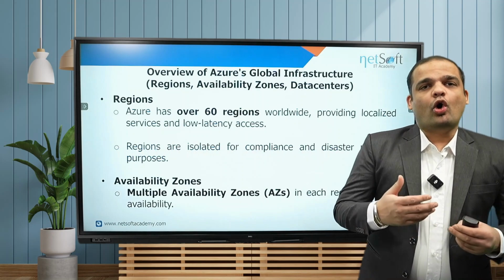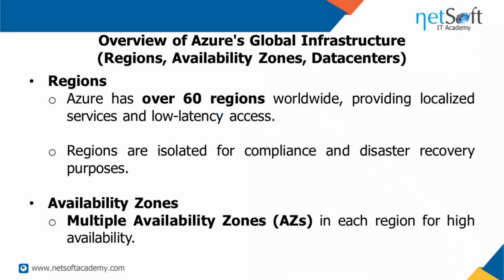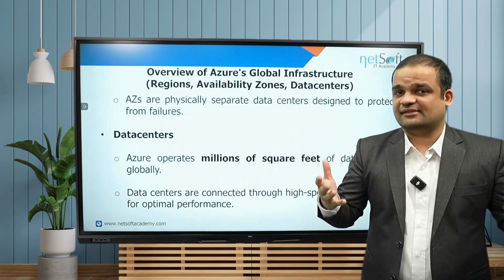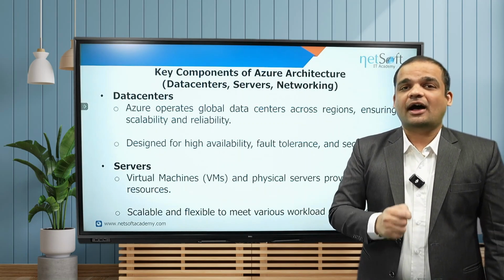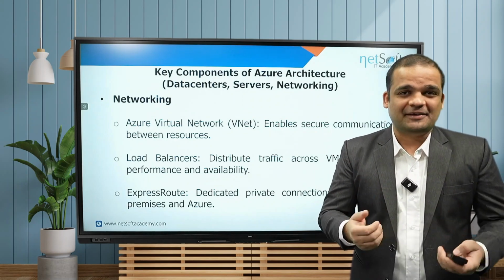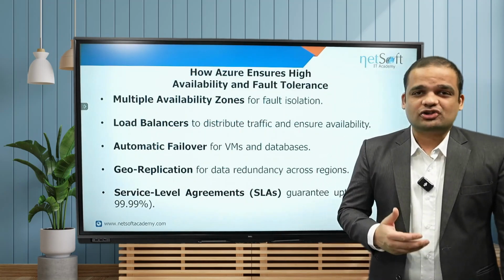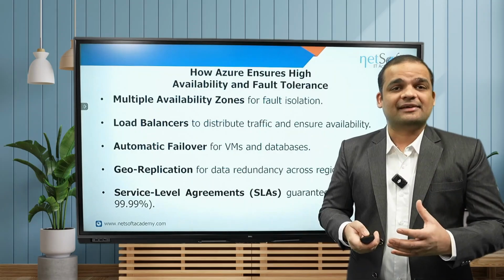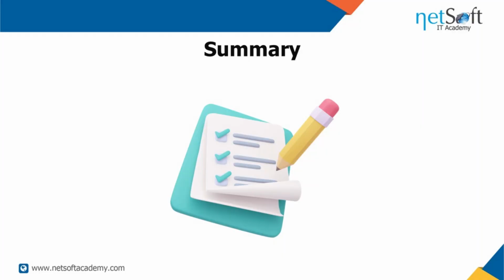How Azure Guarantees 99.99% Uptime: Regions and Availability Zones! - Episode 32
🌐 Welcome back to the Azure Cloud Series! In today’s episode, we dive into the core architecture of Azure, exploring its global infrastructure, key components, and how it ensures high availability and fault tolerance.

*Learn how Azure’s infrastructure keeps your applications fast, secure, and resilient, including:*
• Regions: Deploy services closer to your users for low latency and compliance
• Availability Zones: Keep services running even during outages
• Data Centers: The backbone of Azure, powering cloud services worldwide
• Networking and Load Balancers: Secure communication and optimized traffic distribution
• Storage and Identity Management: Scalable data solutions with robust security
• High Availability Features: Automatic failover, geo-replication, and SLAs
• Global Reach
• Resilience and Redundancy

Whether you’re a cloud beginner, IT professional, or business owner, this video explains how Azure’s regions, zones, and data centers work together to deliver scalable, reliable, and secure cloud services.

*Topics Covered:*
• Azure’s global infrastructure overview
• Key architectural components
• How Azure ensures fault tolerance and high availability
• Networking, storage, and identity management essentials
• Real-world examples of Azure reliability